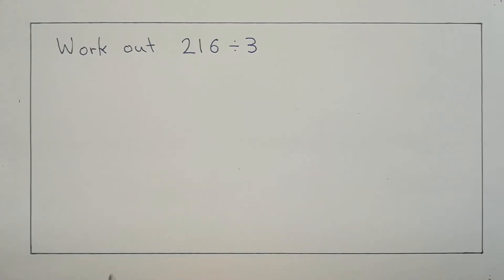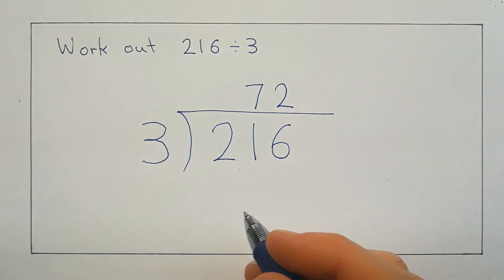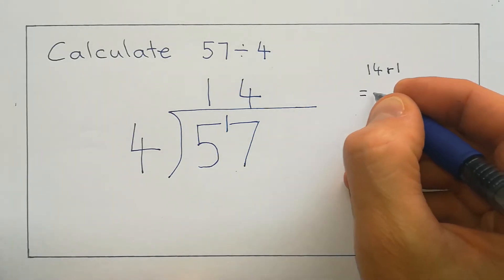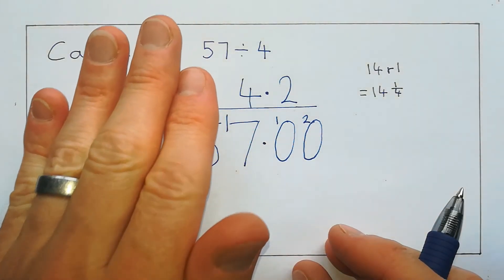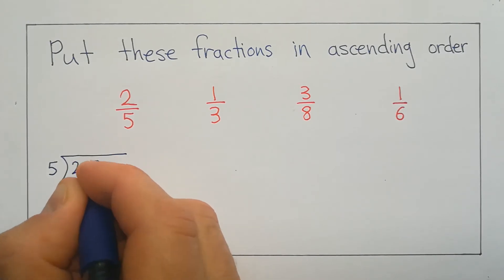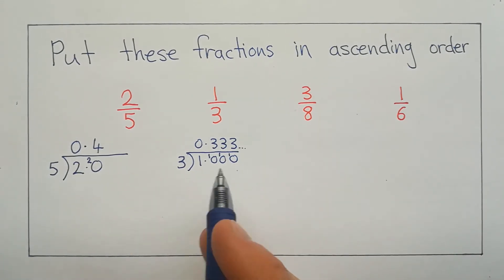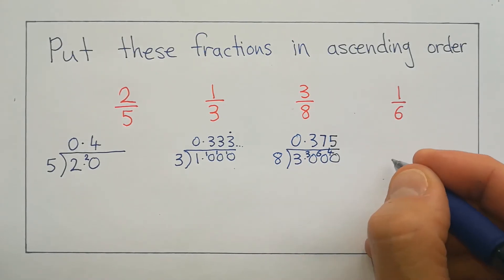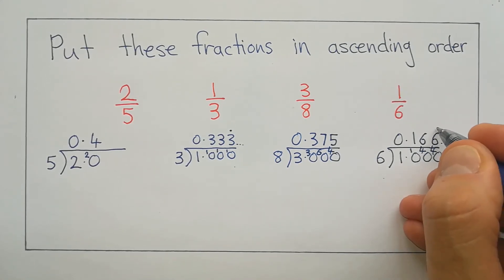Division - Bus stop method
How to use the bus stop method to divide, particularly when you are trying to write your answer as a decimal or trying to write a fraction as a decimal.